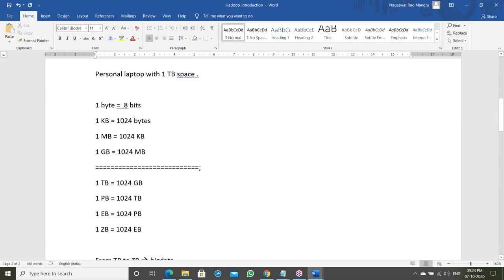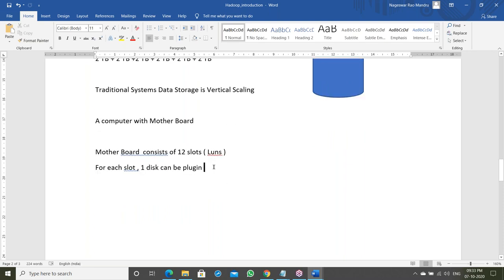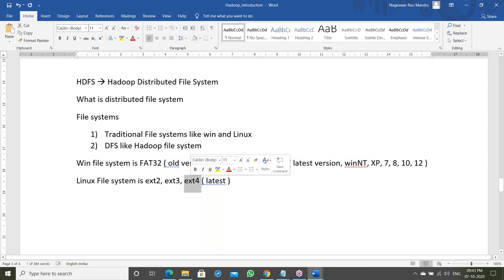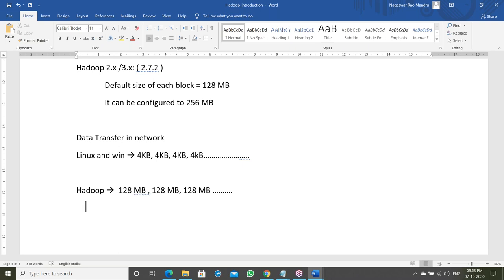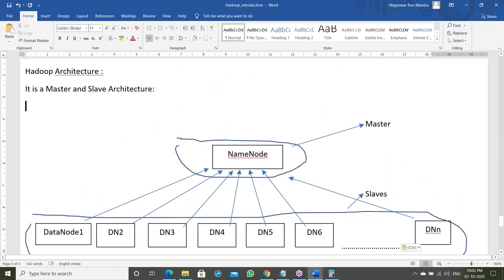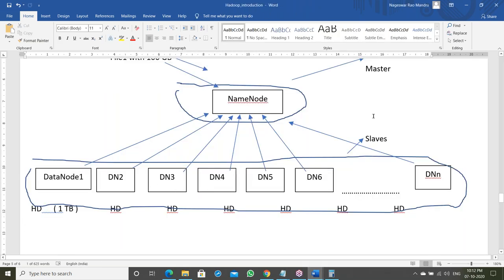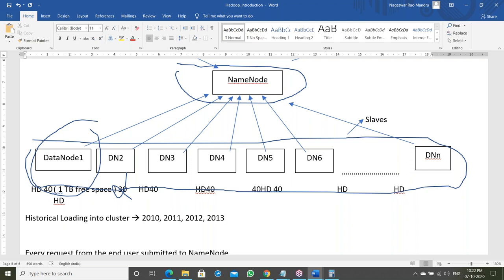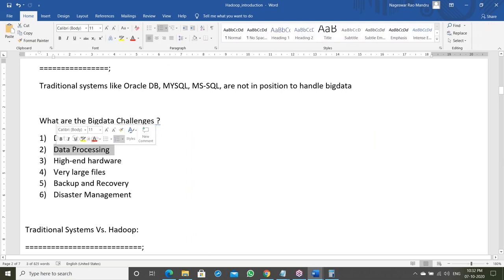HADOOP tutorials || Demo - 3 || by Mr. Nageswar Rao on 07-10-2020 @9:15PM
Java tutorial by durga sir